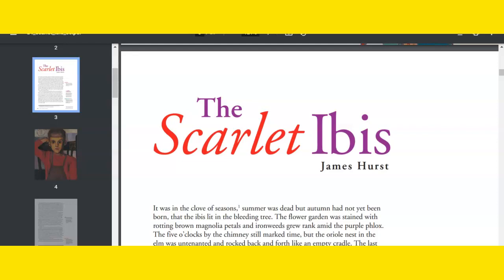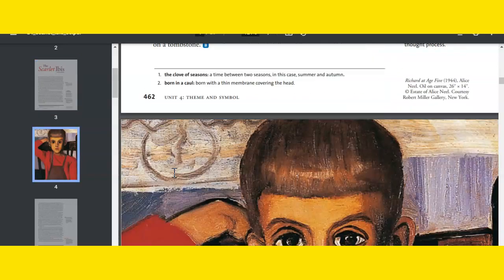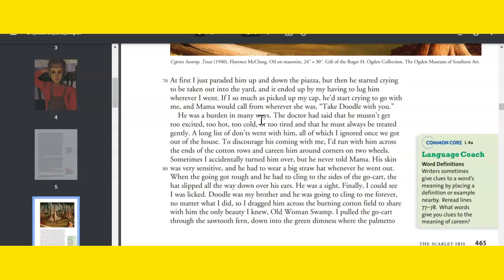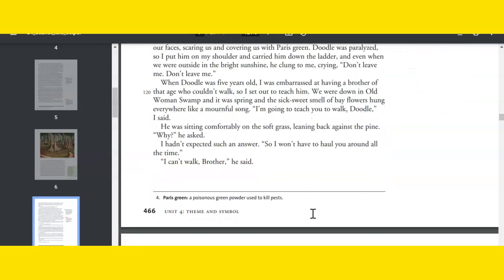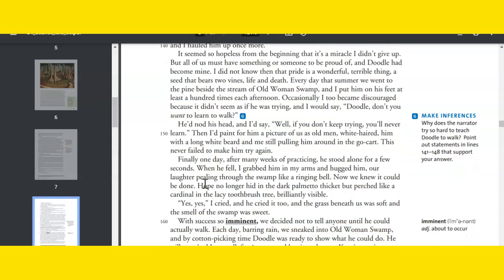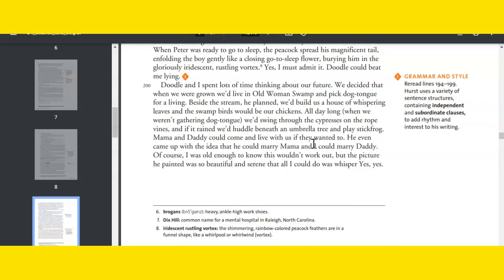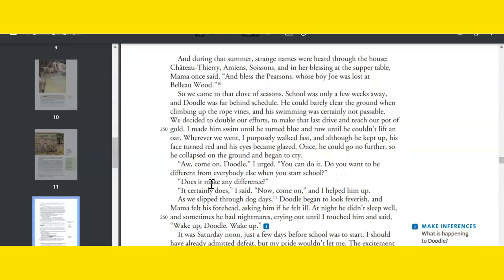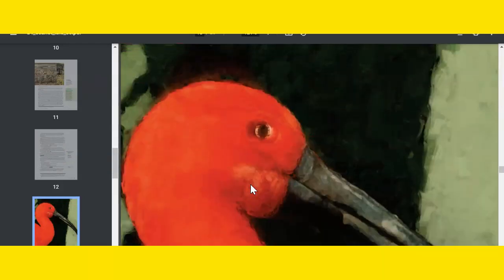"The Scarlet Ibis"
I read the short story to my students and provide short commentary throughout.